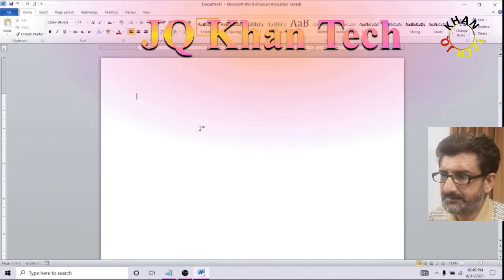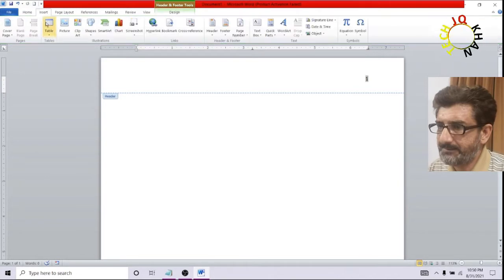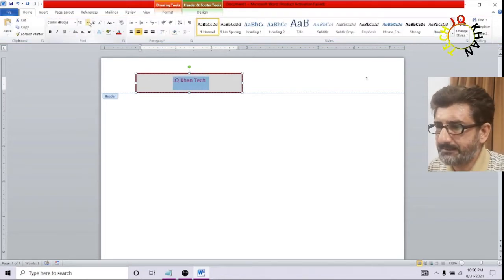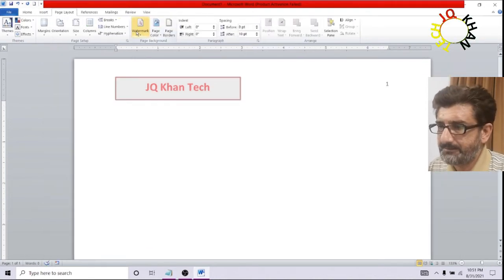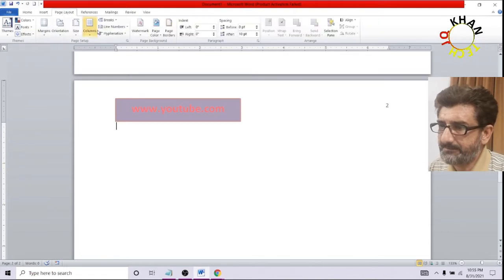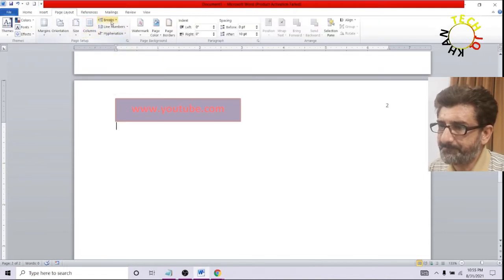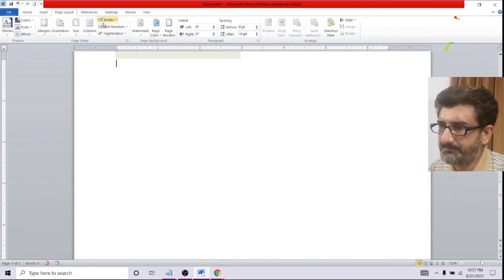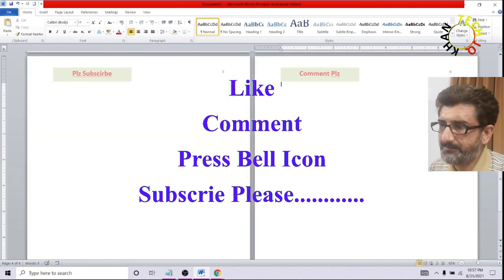Different Header Footer In Microsoft Word Single Document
Mostly in offices or in different organization Header and Footer is used as letter head and when they require different letter head/ Header or Footer then they used to open new Ms Word file.
Now I showed different letter head/ Header or Footer in single Ms word file with.